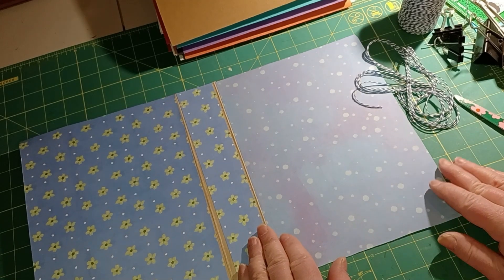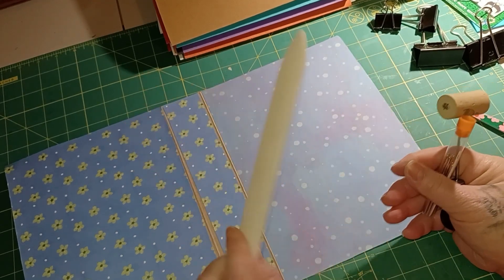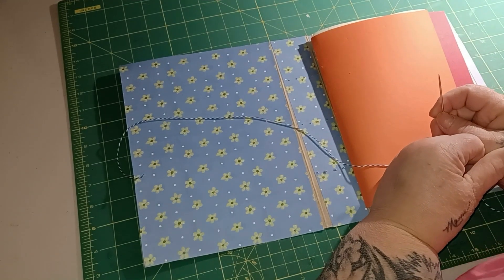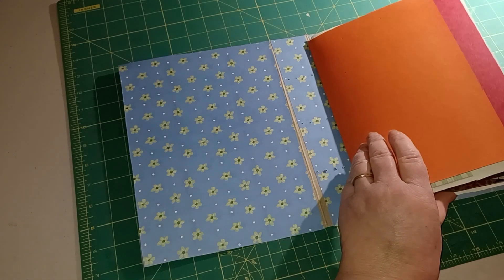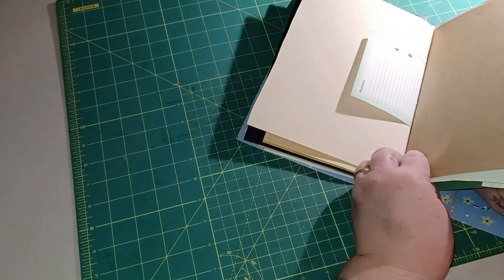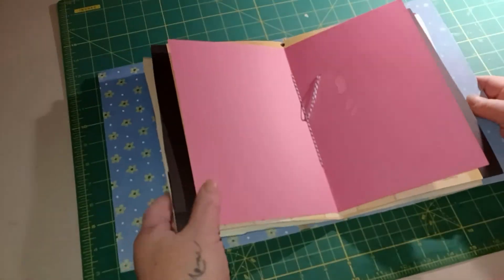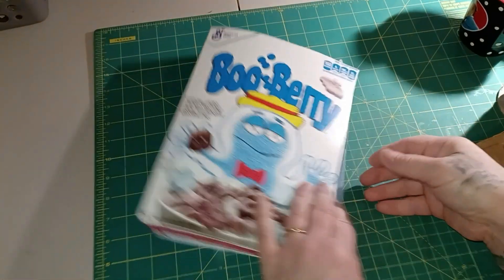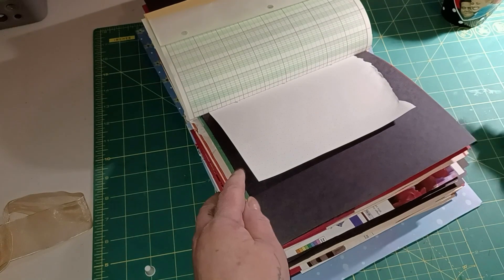Part 3 - How to Make a NON PERFECT Junk Journal - The Sewing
Snail Mail:
Kim Maness

Instacart
kmaness1321cf